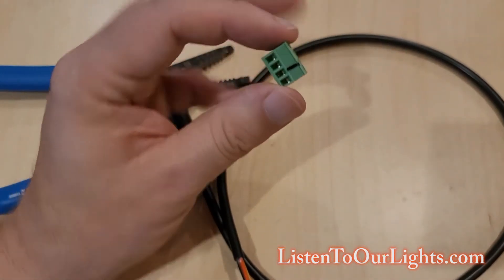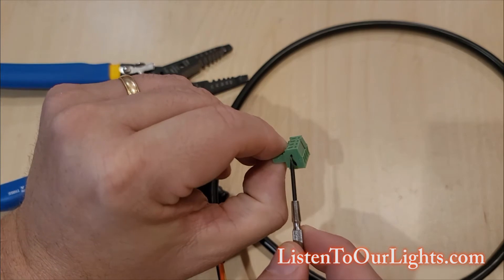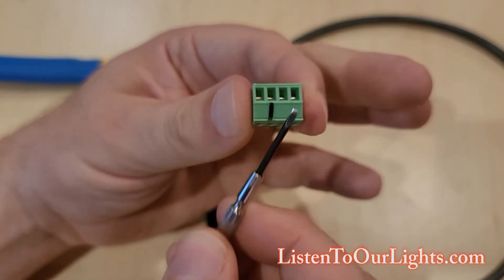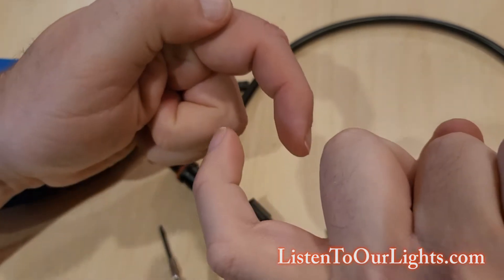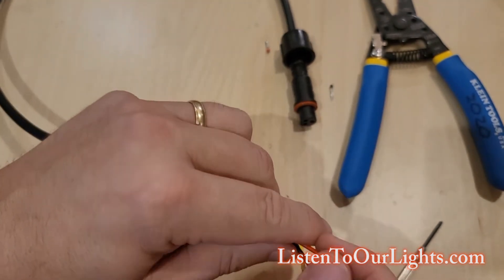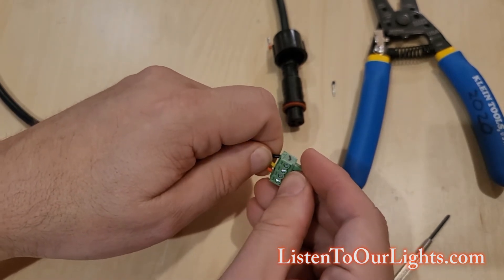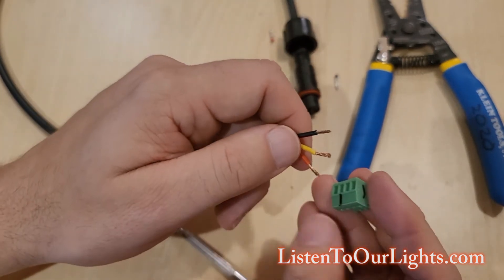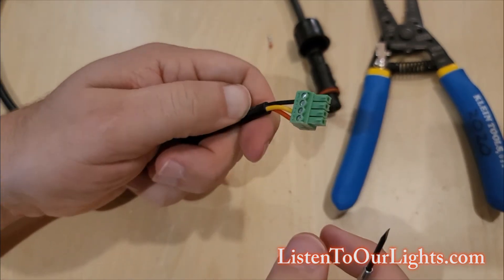Falcon Controller Build Part-7: Connecting Pigtails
Seventh video in a series on how-to do a Falcon controller build with a Bud Box enclosure. When complete the controller will consist of a Falcon F16v3 plus 2 extensions providing 48 pixel ports. In this video I connect the 48 pigtails to phoenix connectors then plug them into the controller boards.